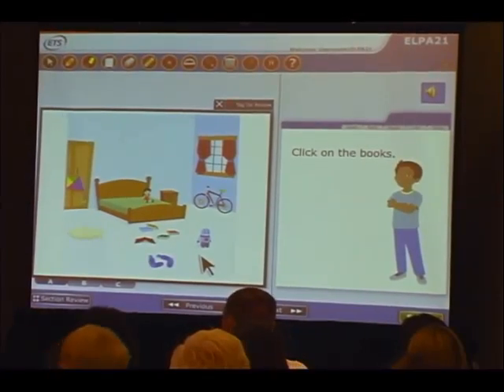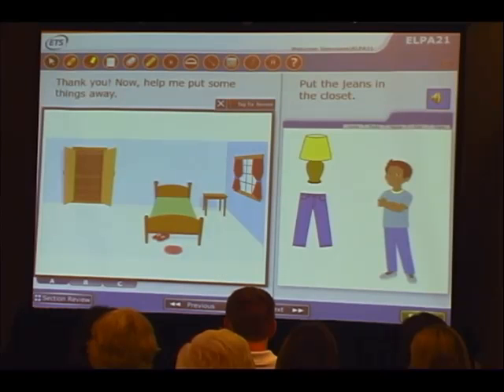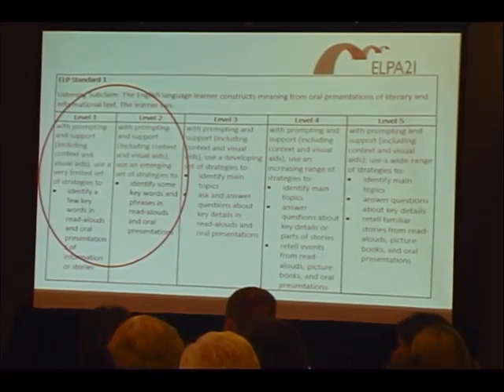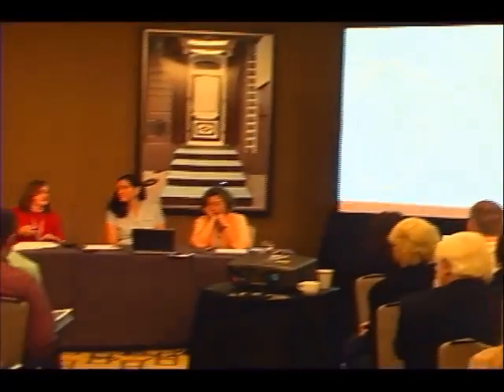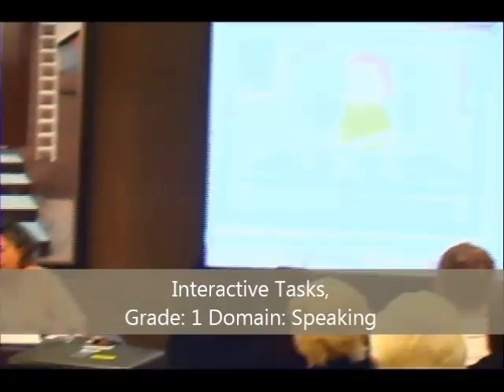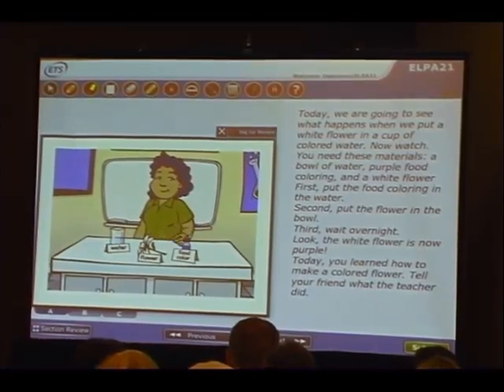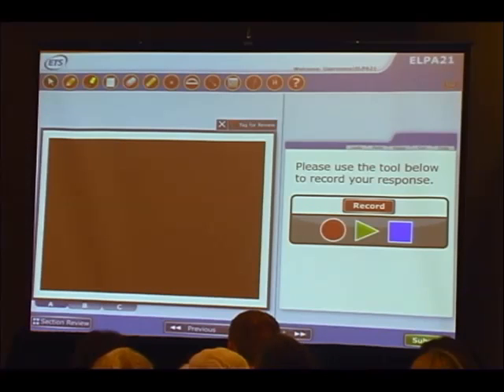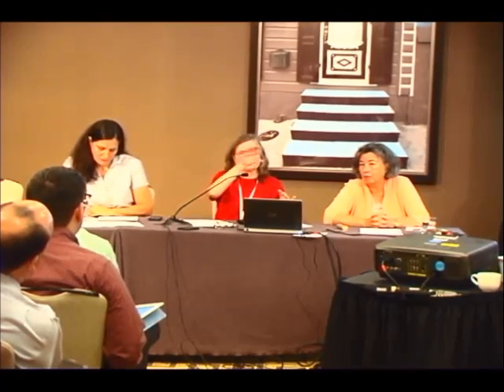Innovative Items Short Demo NCSA 2014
Innovative item types are necessary to assess the rigorous knowledge, skills, and abilities required in the 21st century; however, there is no shared understanding of just what makes an item an “innovative” item. ELPA21 is a state consortium building an English language proficiency assessment system based on the new English language proficiency standards. Applicable to both ELL and general assessments, ELPA21 states will discuss their definitions of innovative items, how those items are developed and scored, emerging technologies, and their approaches to incorporating those items into their assessment systems. Additionally, questions will be posed: Where are innovative items coming from? Can we have innovative items without technology? Do innovative items have to be technology-enhanced? We will seek audience participation as we work together to develop a common definition of an innovative item.